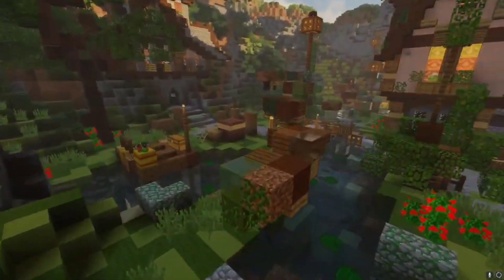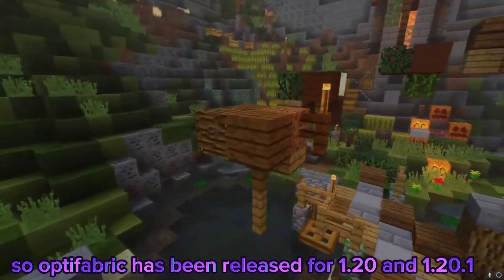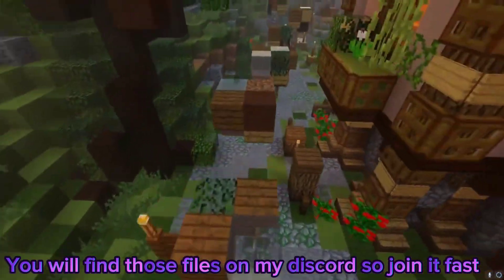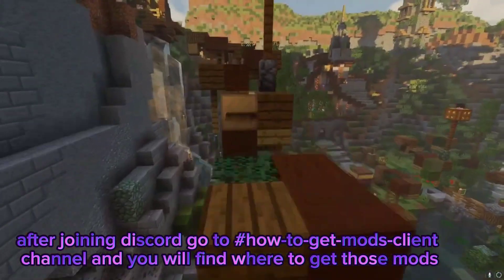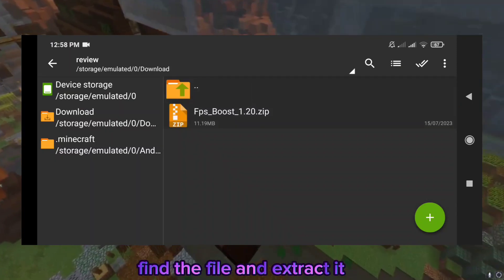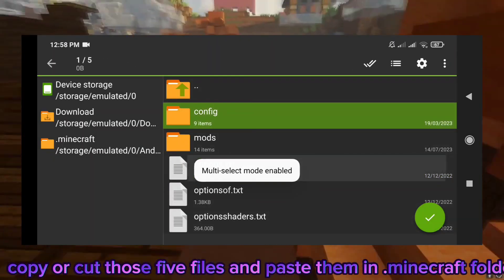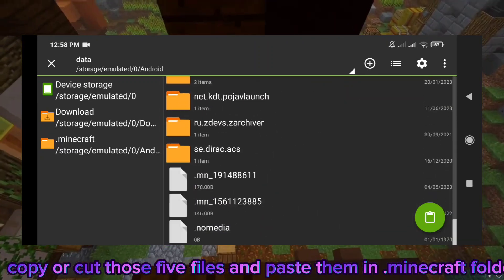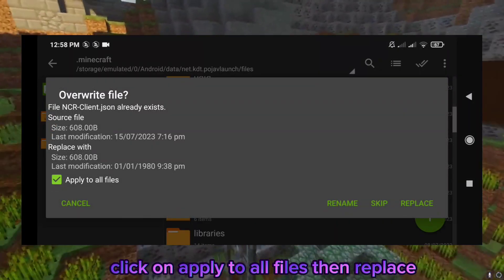Optifabric Fps Boost Mods For Pojavlauncher 1.20 and 1.20.1 [ outdated ]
optifabric fps boosting mods for 1.20 and 1.20.1 pojavlauncher

thumbnail by - @Sanatic69

you can dm me if need any help

tags -

optifabric fps boosting mods
best fps boost mods for 1.20 and 1.20.1
pojavlauncher fps boost